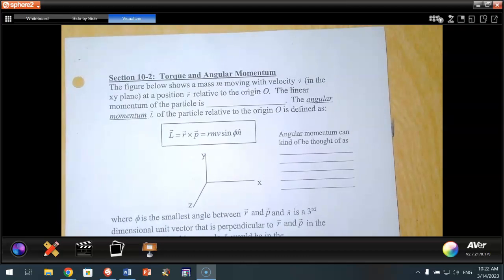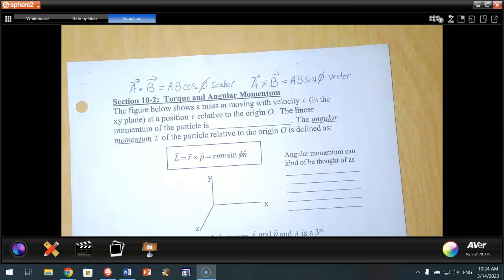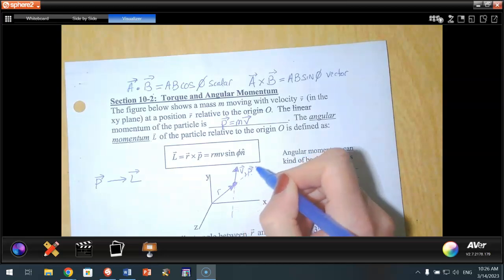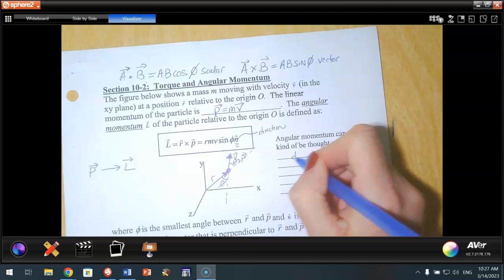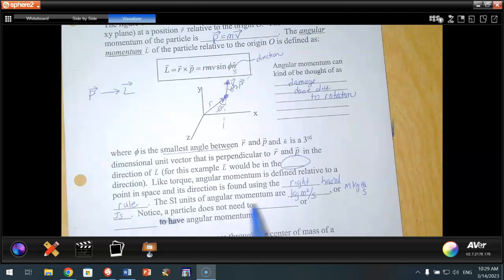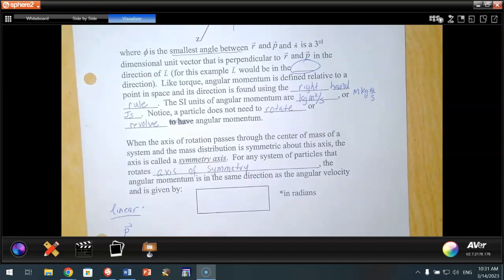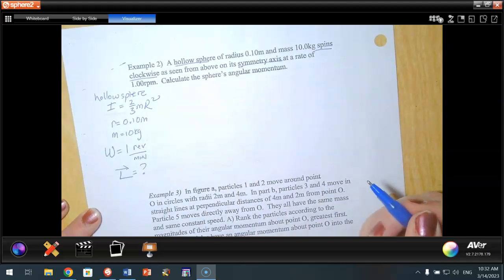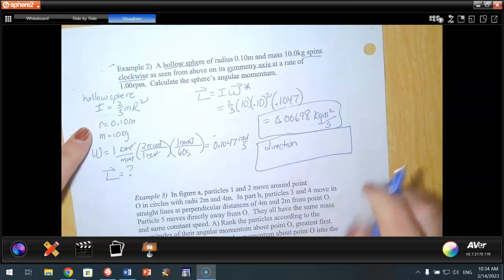angular momentum recording 1 of 2